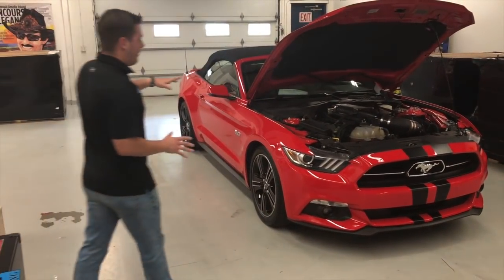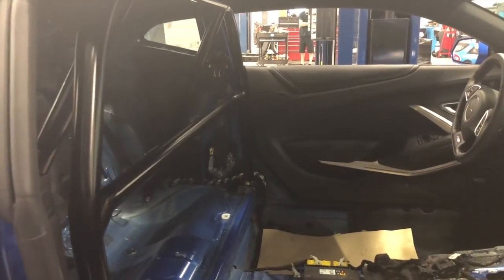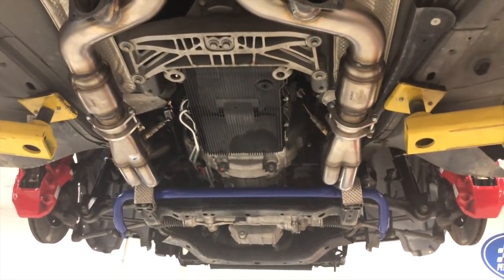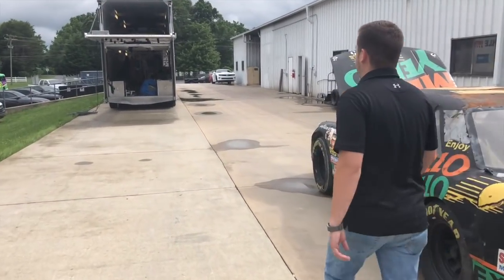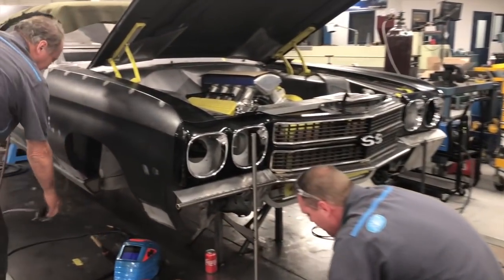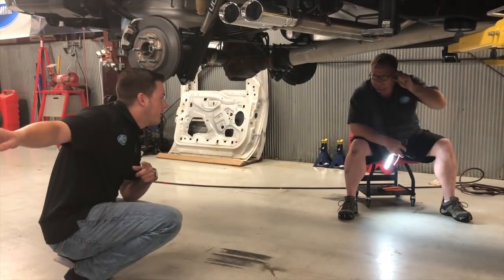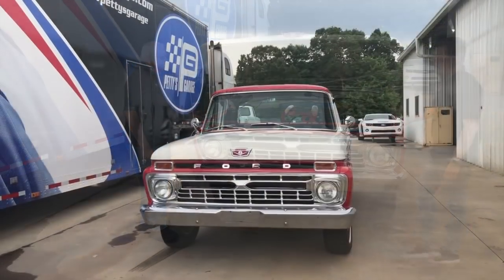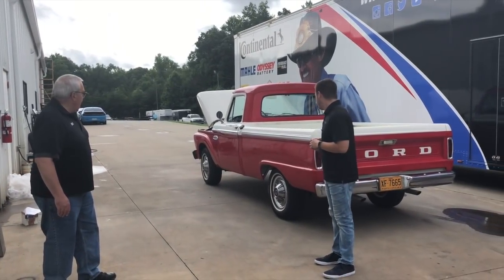WTW E5: Wednesdays of Thunder/Goodwood FoS Prep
On this week's episode of WalkThroughWednesday, check out a few new arrivals including one of the actual #51 Cole Trickle race cars used in the movie Days of Thunder! The King's '72 Charger gets a tune up before its trip to Goodwood Festival of Speed and get an inside look at some custom fab work on a 2018 Camaro and our '70 Chevelle pro touring build. An inside look at an upcoming feature of Russ' '66 F-100 & lots of other project updates as well, let us know what you think!